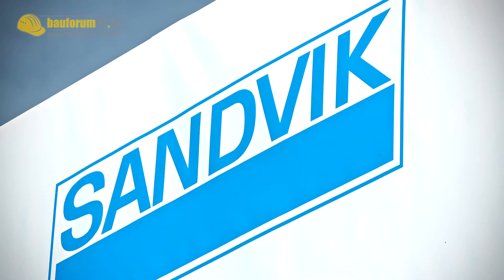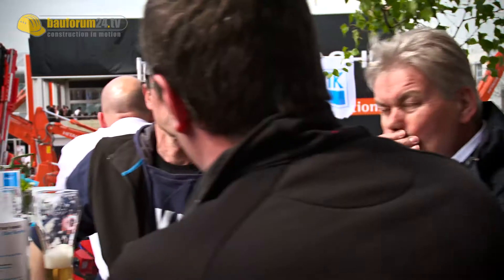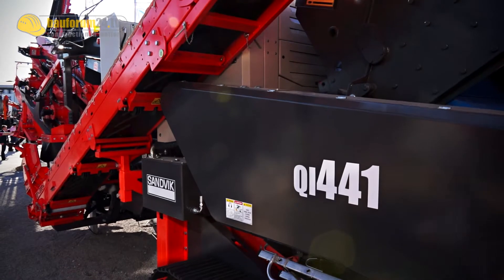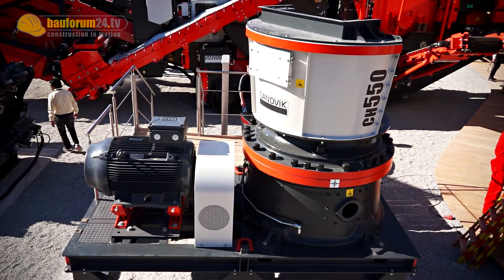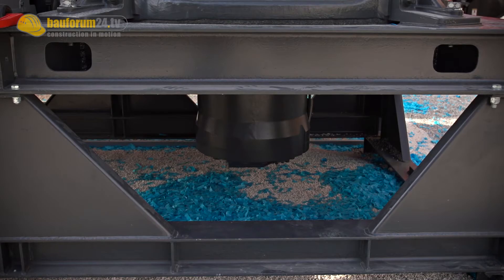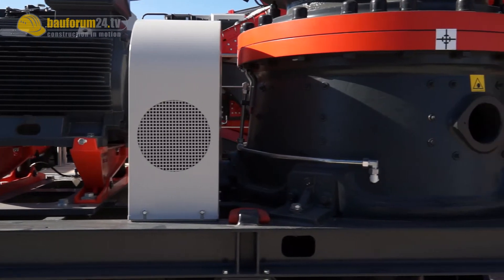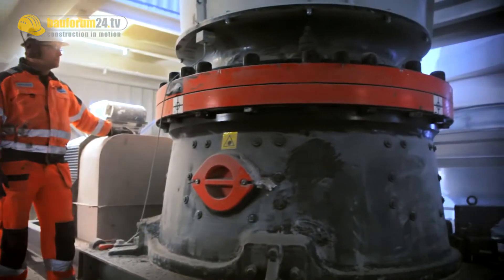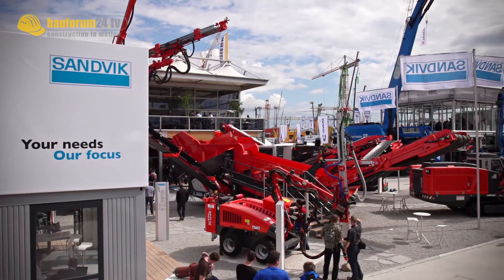Sandvik Kegelbrecher CH550 - Cone Crusher Walkaround - bauma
Der schwedische Baumaschinenhersteller Sandvik präsentiert brandneu zur bauma seine Antwort auf die Zukunft kompakter und effizienter Kegelbrecher. Der CH550 basiert auf dem bewährten HYDROCONE Konzept und stellt ausgezeichnet geformte Produkte in weniger Brechphasen her. Seine Features: anspruchsvolle kubische Konstruktion, ASRi, drei exzentrische Buchsen.